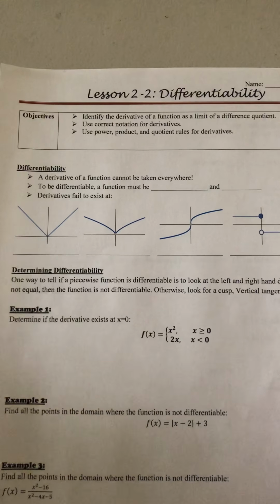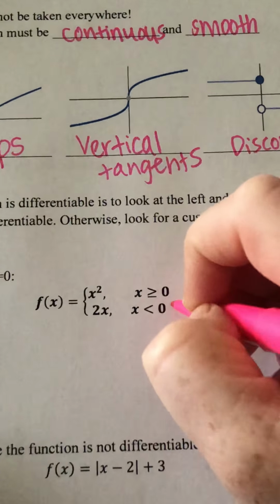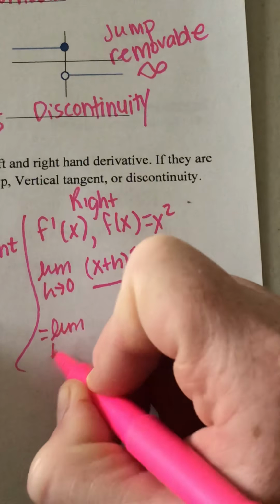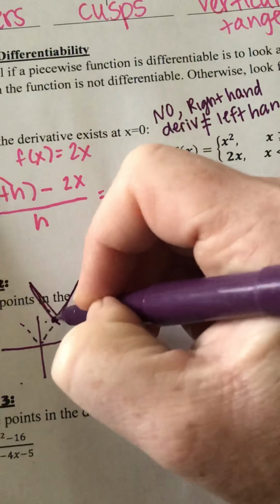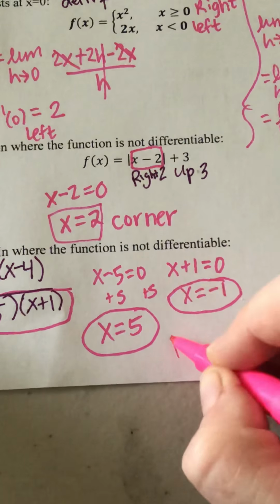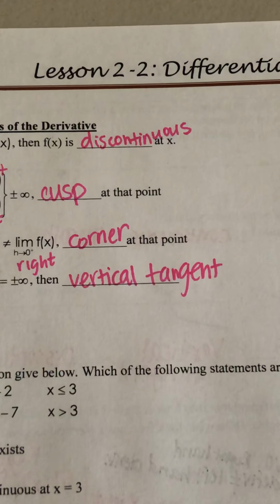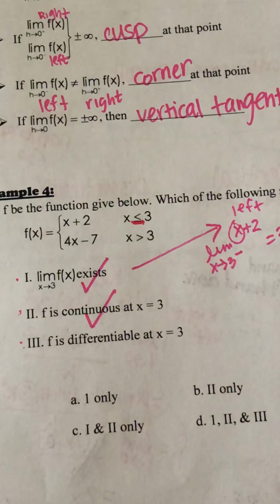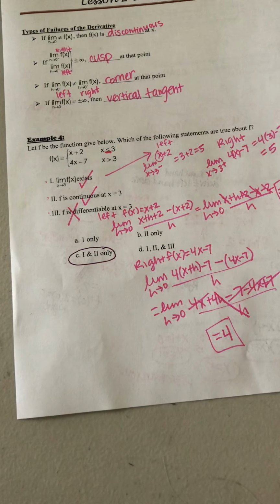Lesson 2-2 calculus